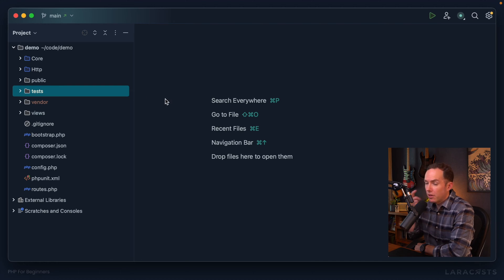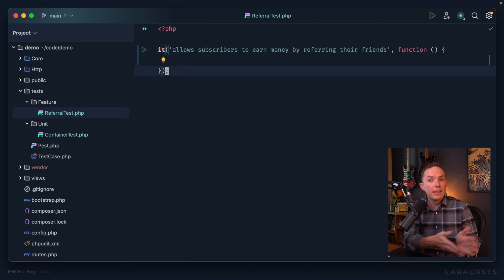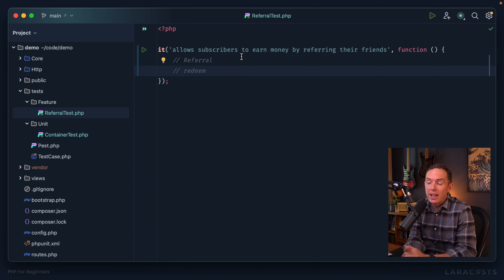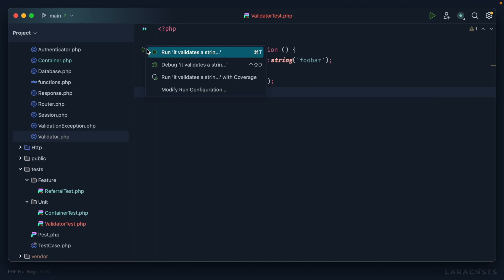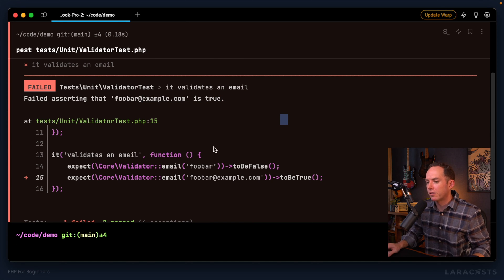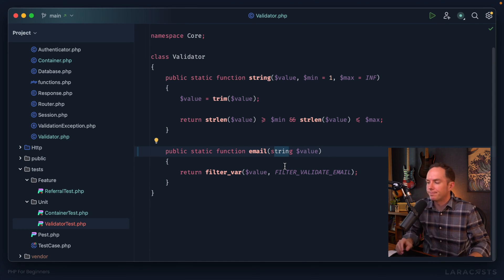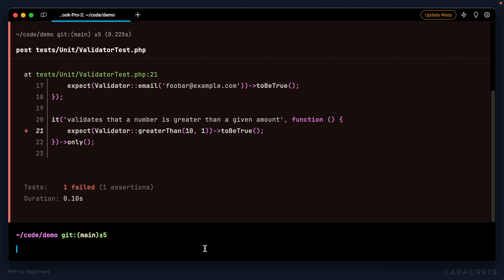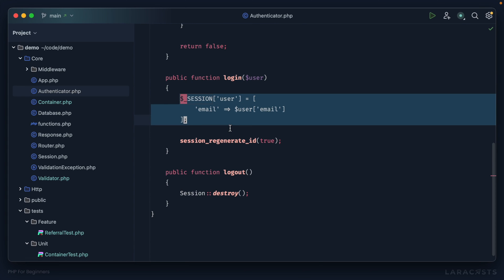PHP For Beginners, Ep 49 - testing approach tdd and pest 2160p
Let's dedicate one episode to discussing the different styles of testing, such as unit testing and feature testing. As part of this, we'll also touch on general workflow, common terms, and whether to follow test-first development.